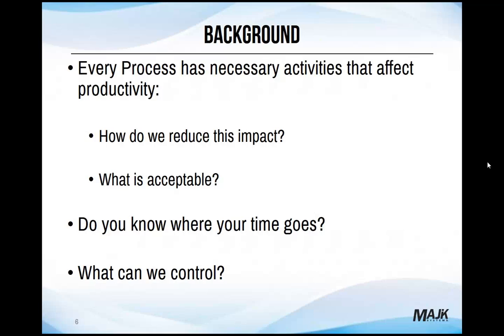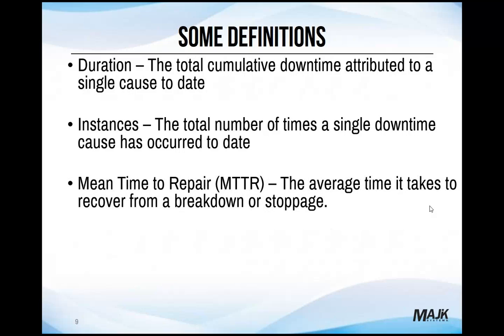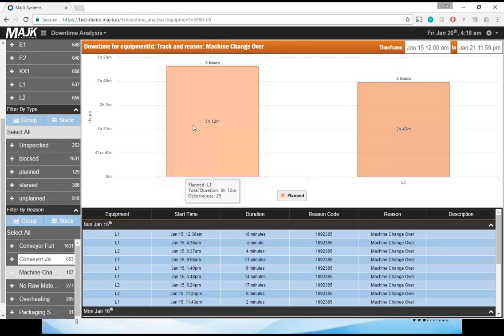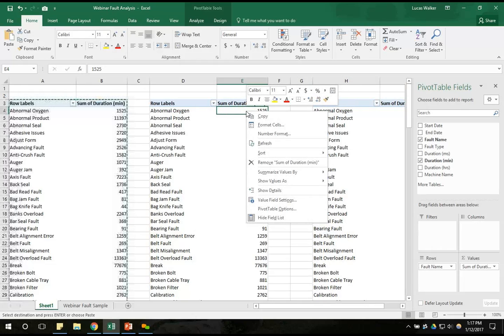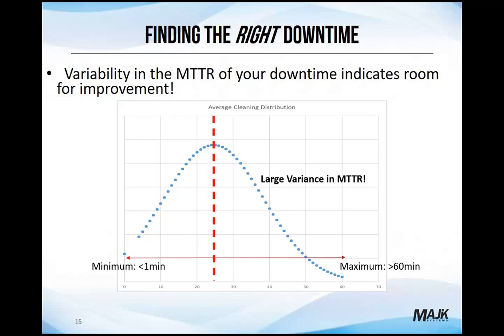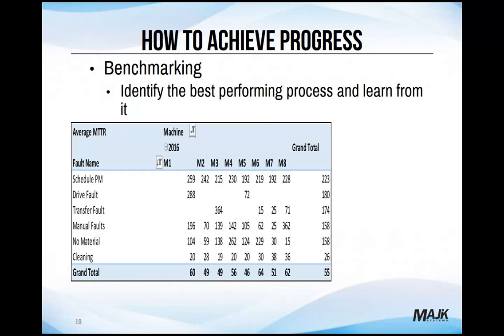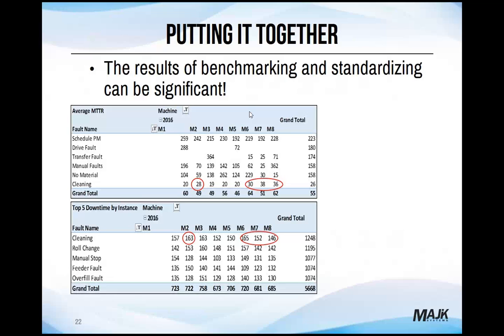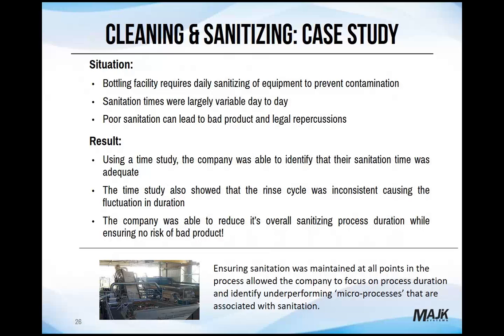MAJiK Systems Webinar - Finding Downtime You Can Fix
Field Application Specialist Lucas Walker uses MAJiK software and other tools to find downtime that can be immediately addressed on your factory floor.